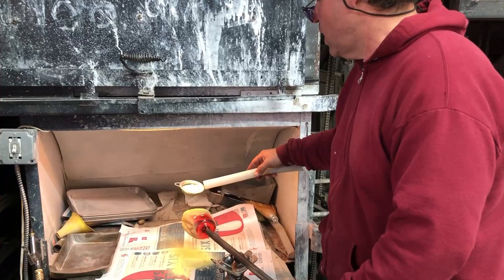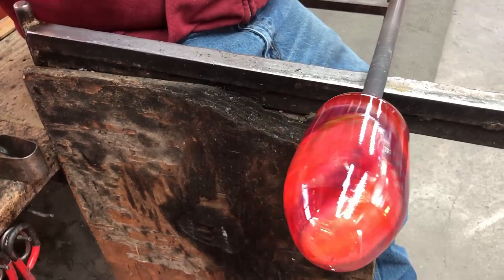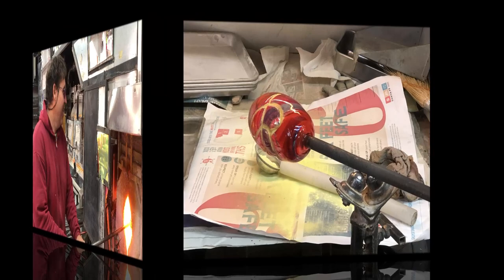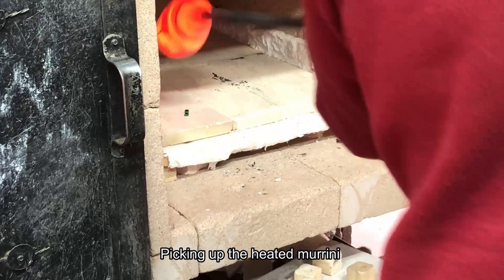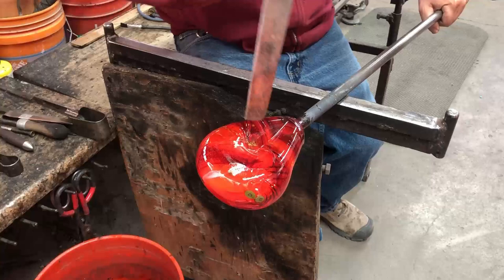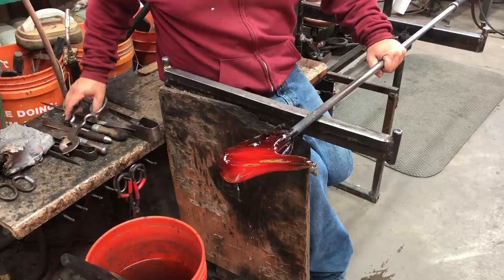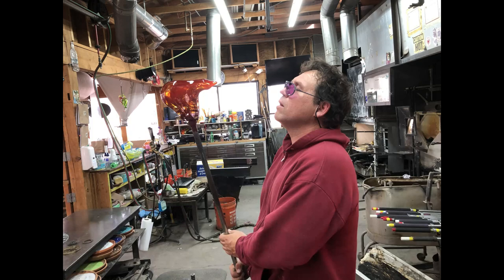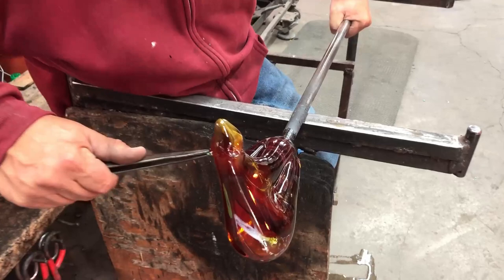SpoonerMarcusBear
Robert "Spooner" Marcus (Okay Owingeh) crafts a bear. Photographed and edited by Willi Haye.